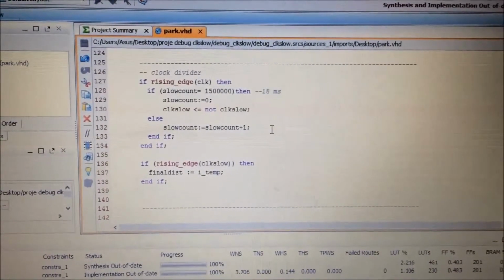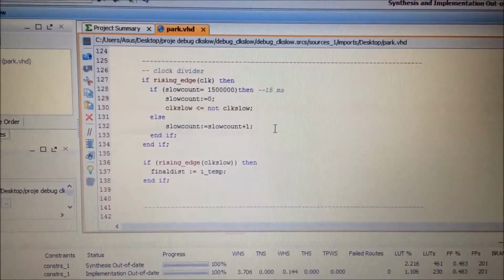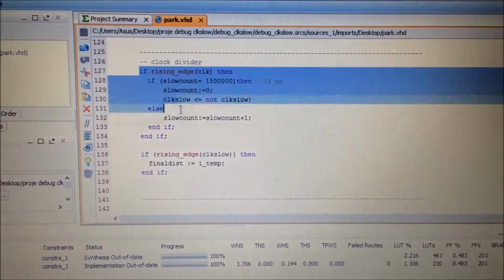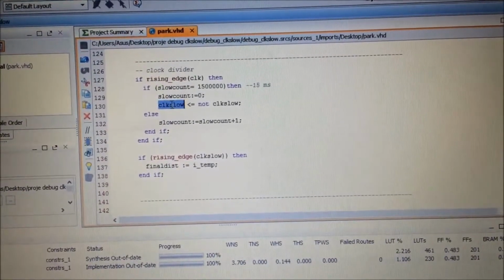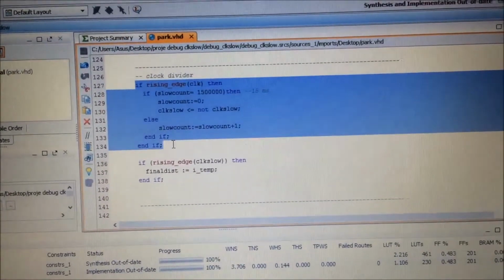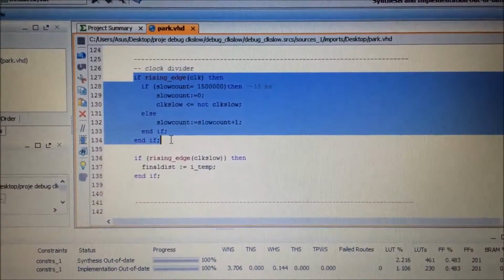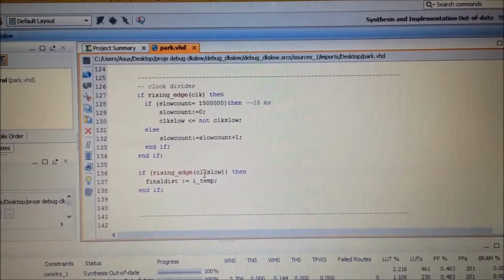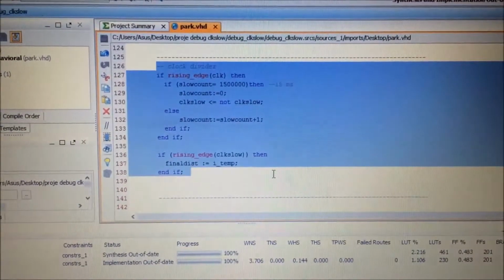Parking Sensor - Alp Argun